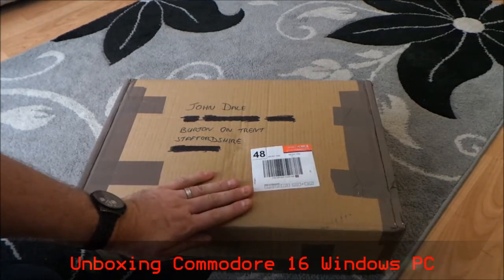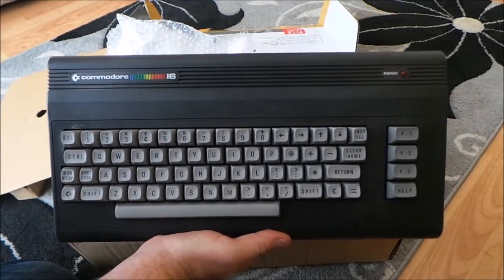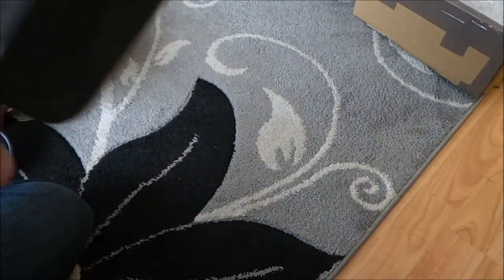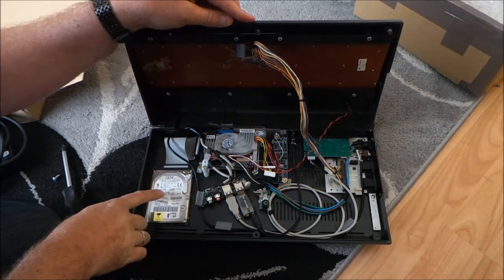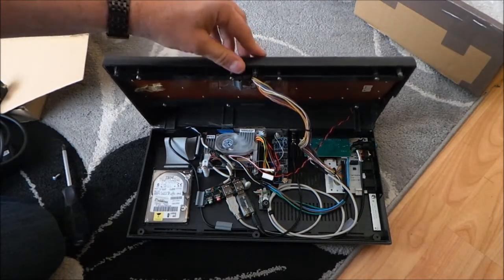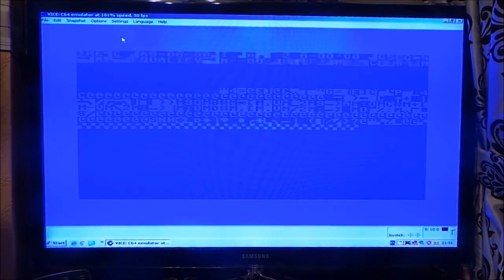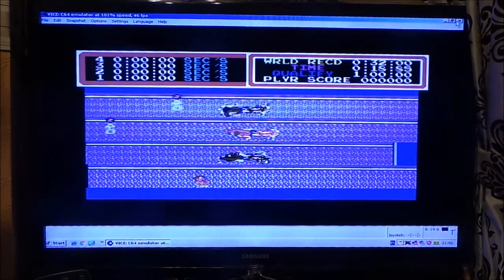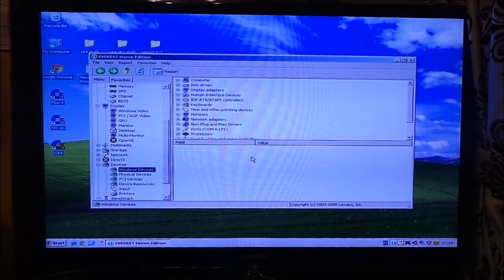Commodore 16 Win XP Machine UnBoxing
This video shows me unboxing a Windows XP machine disguised as a Commodore C16 :)

It is powerful enough to run the emulators and I intended to extend the emulators on it in future videos.

I thought you guys might like to see this lovely match of old tech exterior, with new tech interior.